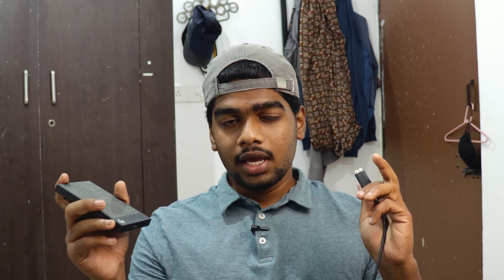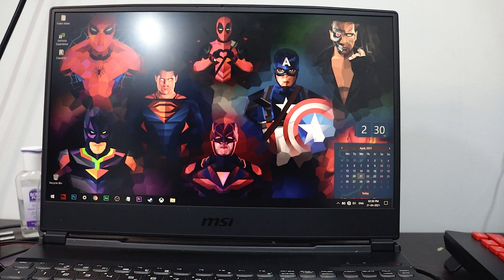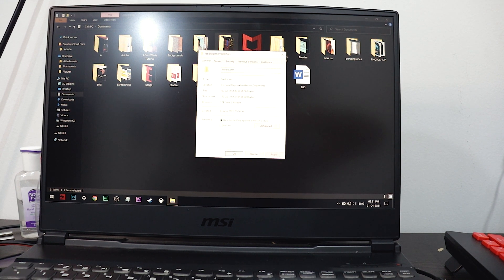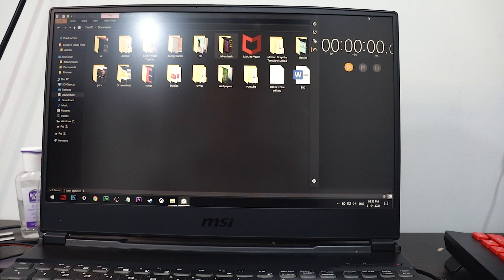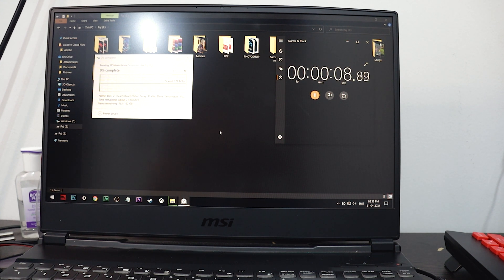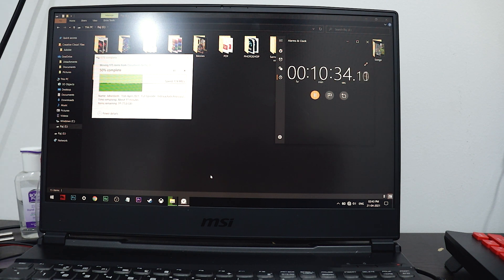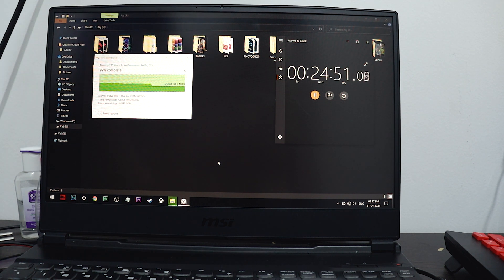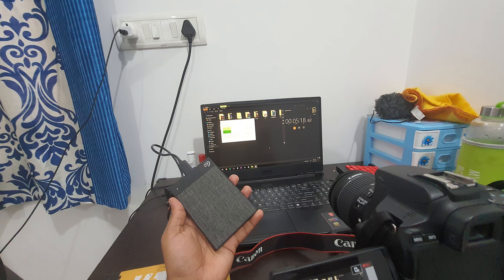Seagate Ultra Touch 2TB Speed Test Will SHOCK You!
This video is about Seagate ultra touch 2TB backup plus speed test. Seagate backup plus slim is a portable hard disk under budget pricing. Reading and writing speed of the Seagate hard disk is done in this video.